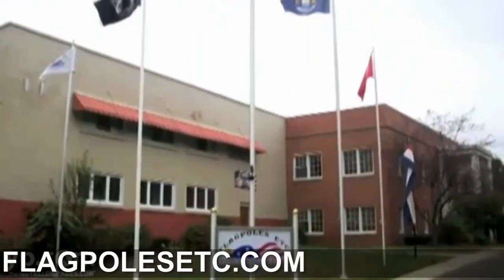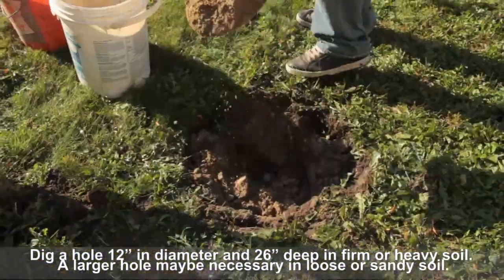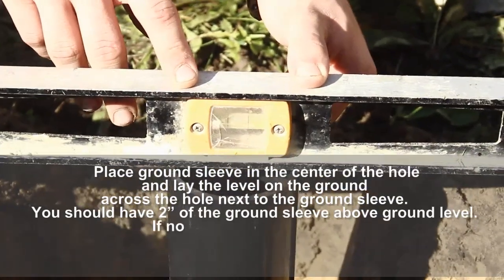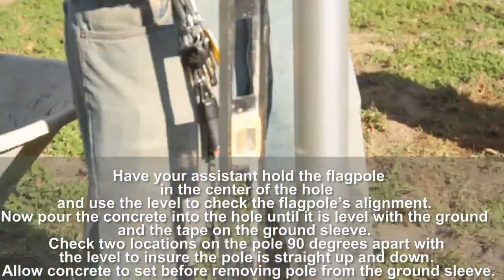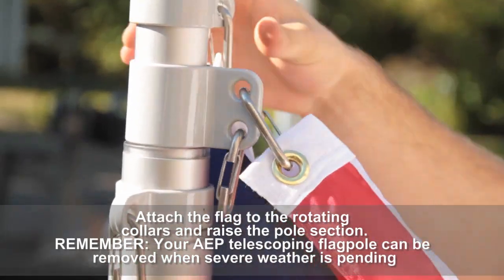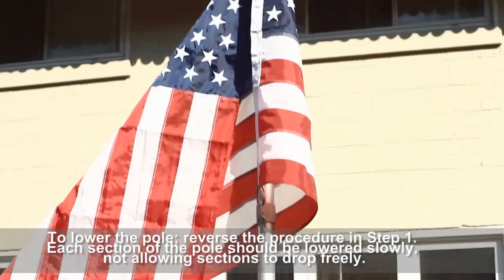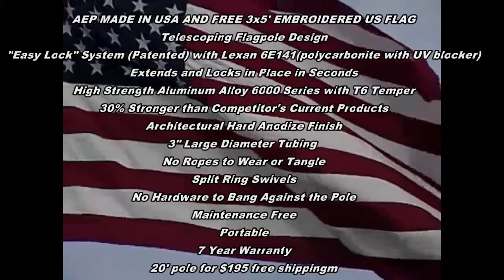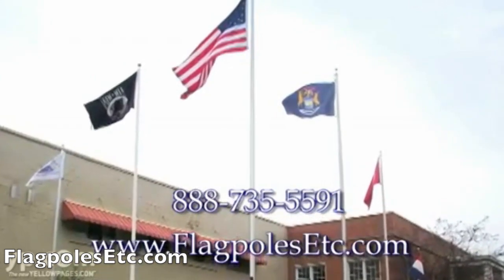telescoping flagpole installation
flagpolesetc.com video showing how to assemble and put up a telescoping flagpoles